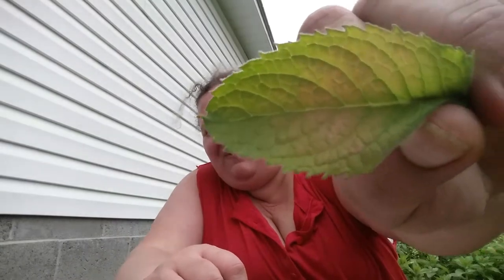Rust Fungus! Get Rid of It!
Hello. Thank you for checking out this video. Rust fungus is a rusty orange fungus that infects the leaves of plants. In this video, we talk about how to identify it and, more importantly, how to get rid of it. I hope you find this useful. Remember, fungus likes high moisture. Allowing air to flow around your plants decreases the moisture that just sits an the leaves and creates a funus-friendly environment.